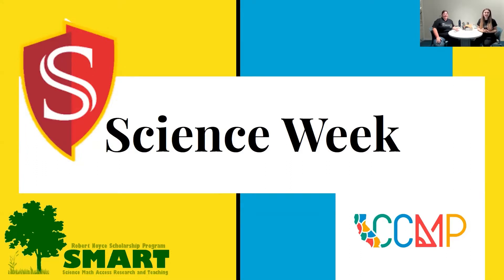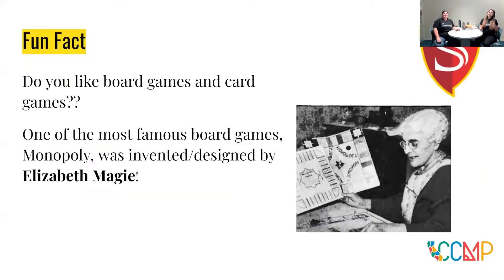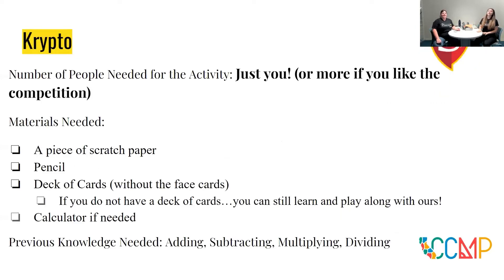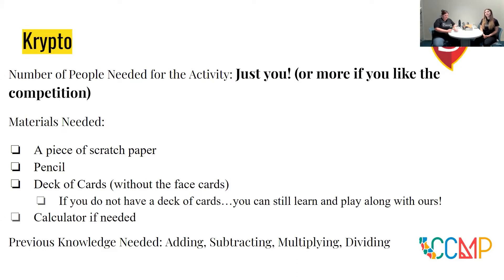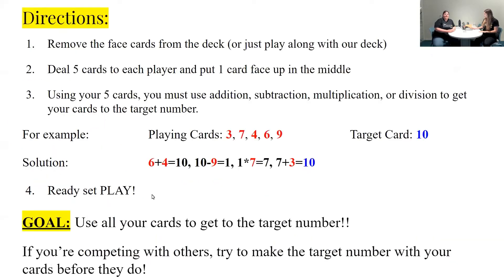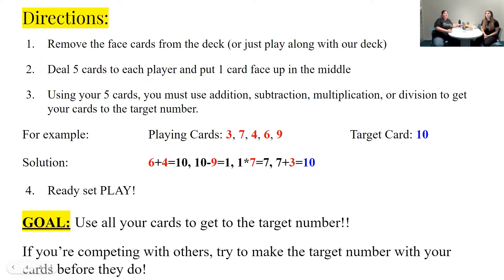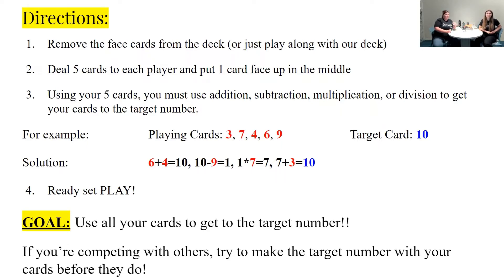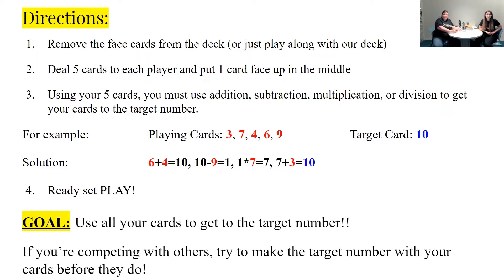Krypto (Card Game)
Want to learn a new game? Krypto is a card game that requires a creative use of math skills to turn 5 numbers into a target number. Play individually or show your competitive side with friends or family in this fast-paced, brain testing card game!

You will need:
1. A piece of paper
2. Pencil
3. Deck of cards
4. Calculator (optional, if needed)

The Science in Our Community program would like to give a special thanks to Ashley Byers and Laura Goblirsch, Stanislaus State Robert Noyce Teacher Scholarship Program students and Dr. Bjorg Johannsdottir from the Mathematics department for participating in Science Week!

0:00 Introduction
0:18 Fun Fact
0:37 Krypto
1:16 Krypto: Directions & Goal
3:31 Example 1
6:18 Strategies
9:05 Example 2
14:18 Thank you